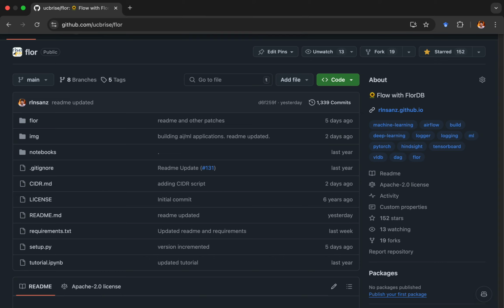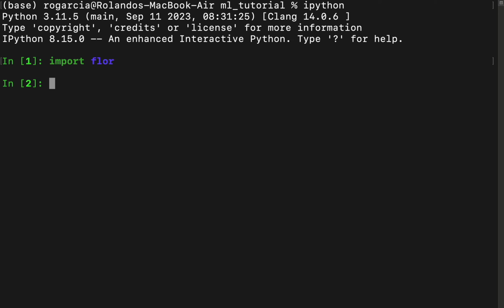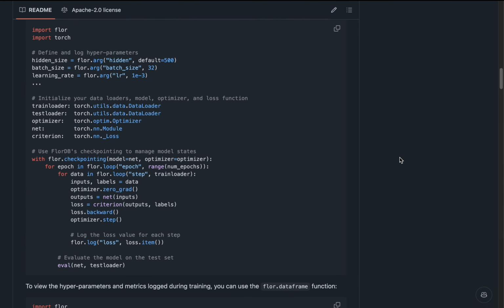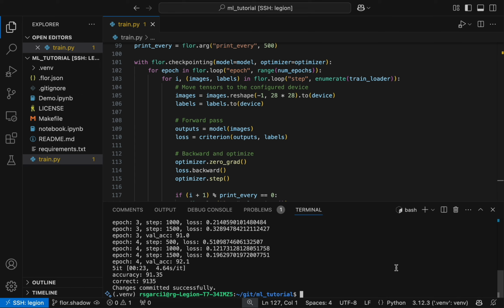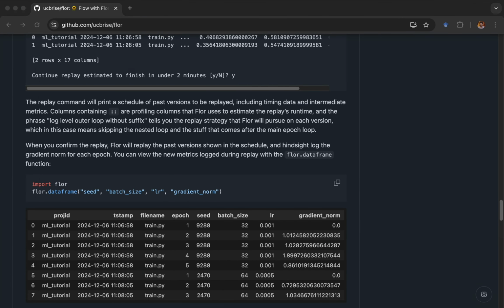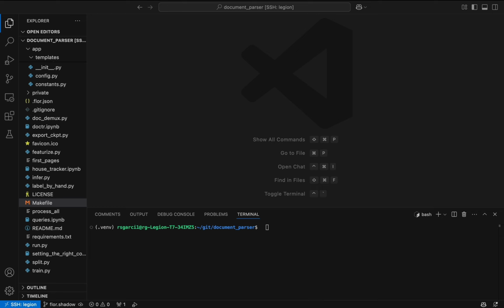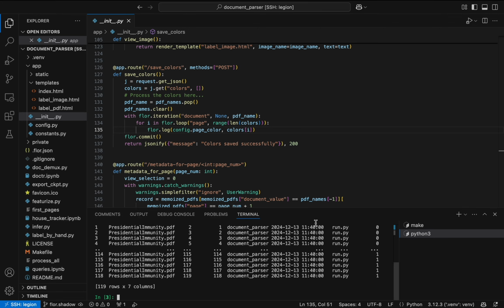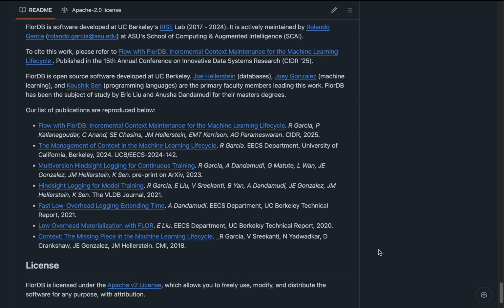Meet FlorDB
FlorDB: a hindsight logging database for ML.

FlorDB works with your existing tools like MLFlow, Airflow, Slurm, and Make.